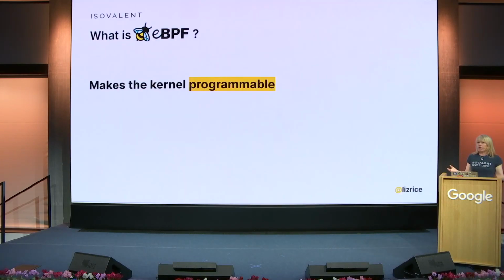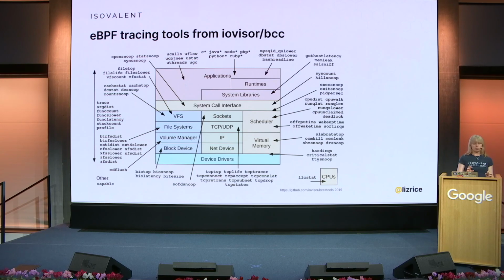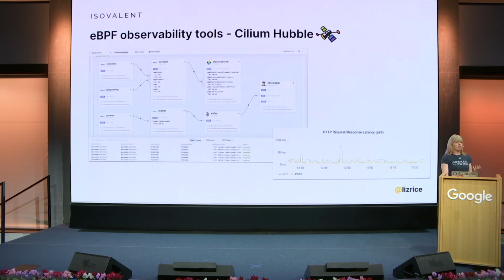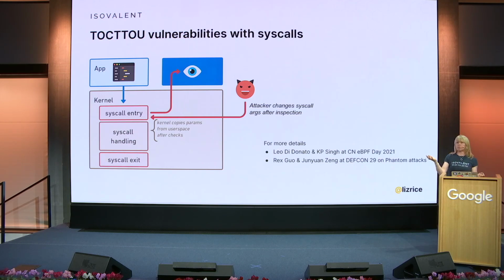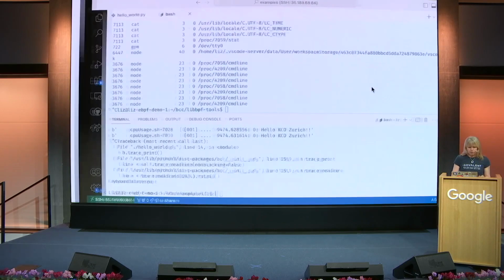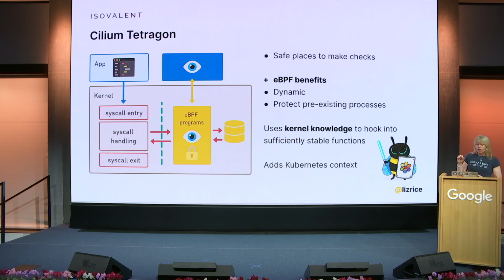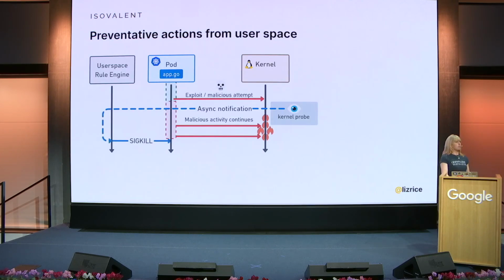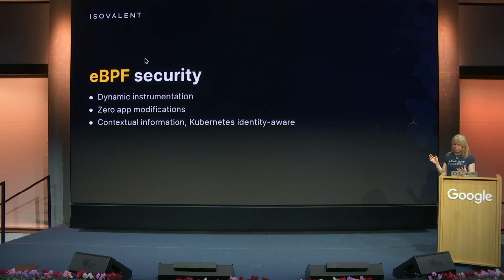Liz Rice – eBPF for Security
eBPF is a ground-breaking technology that allows us to customize the behavior of the operating system’s kernel. In this talk you’ll get an introduction to how eBPF works, and then we’ll dive into how it’s being used for a new generation of security tools. You’ll see how the Cilium team are using their in-depth knowledge of eBPF and the Linux kernel to create Tetragon, a powerful open source solution for security observability and enforcement."